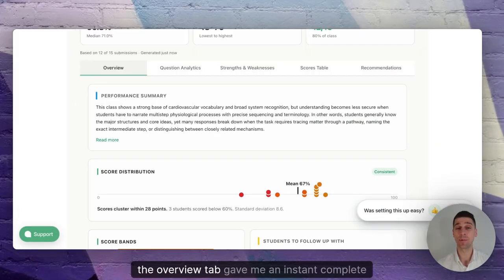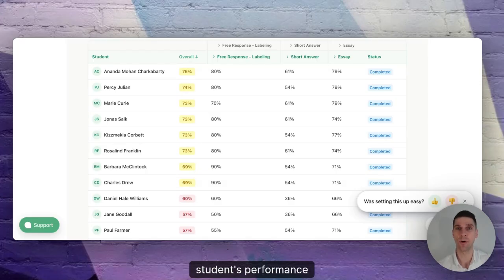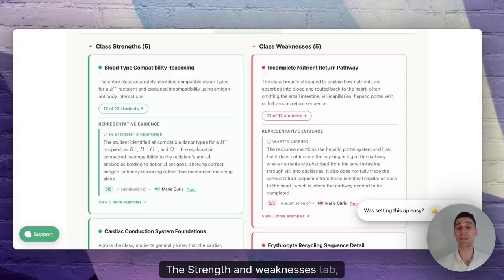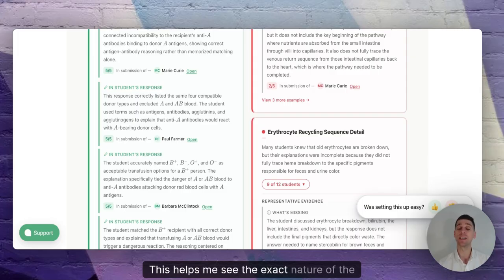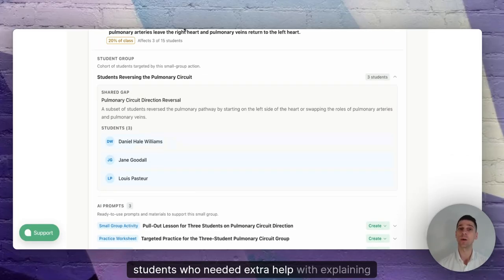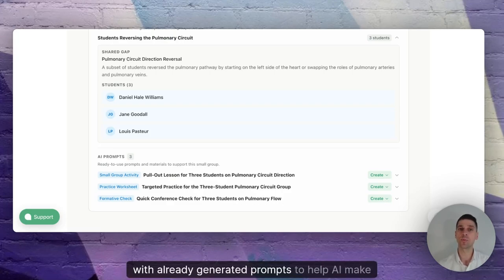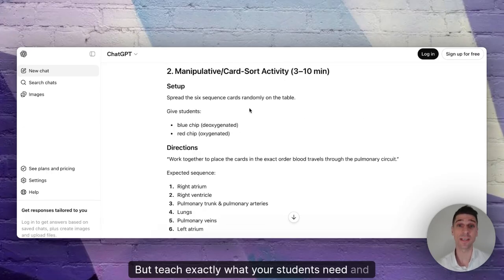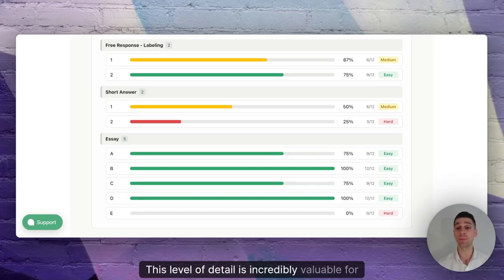How I turned my Biology Test Grading into Clear Teaching Action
Turn Biology test grading into clear teaching action with GradingPal Analytics. In this real classroom-style example, we show how an AI-powered analytics dashboard can help teachers move beyond scores and quickly identify which students need support, which concepts need reteaching, and what to teach next.

In this video, a Cardiovascular System Biology test is used to demonstrate how GradingPal helps teachers analyze Free Response, Short Answer, and Essay questions — not just at the overall score level, but by section, student, skill, and question. Instead of spending hours after grading trying to interpret results manually, teachers can get a clear class snapshot, student-by-student breakdown, strengths and weaknesses, real misconception examples, ready-made student groups, reteaching recommendations, and question-level analytics.

You’ll see how GradingPal Analytics helps teachers answer the most important post-grading questions: Who needs help? What did students misunderstand? Which questions were most challenging? Which students should be grouped together? What should I reteach tomorrow?

This video also shows how GradingPal can turn assessment insights into action by generating ready-to-use teaching materials, including lesson plans, practice worksheets, and formative checks through one-click AI support. For structured tests and quizzes, the Question Analytics tab gives teachers per-question insights to decide whether a concept needs whole-class reteaching or targeted small-group support.

With GradingPal, teachers can move from post-grading uncertainty to clear teaching next steps — faster, more confidently, and with better support for every student.